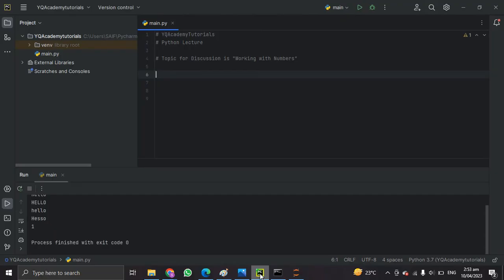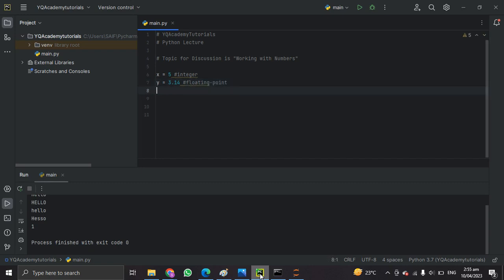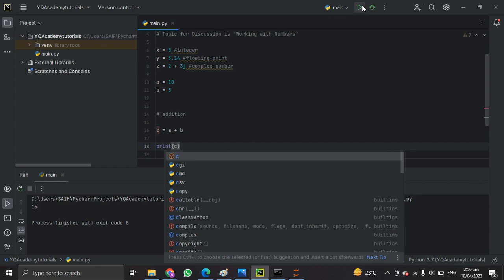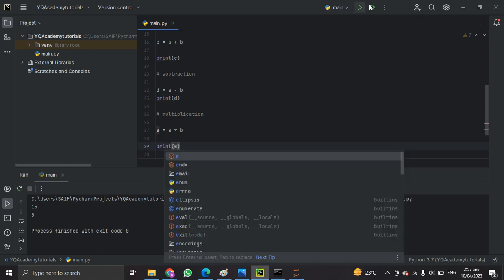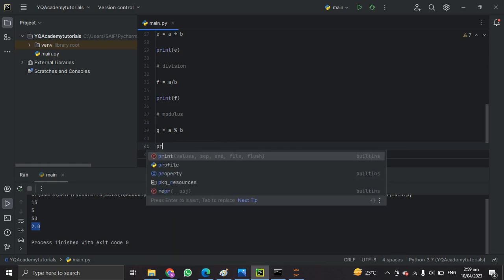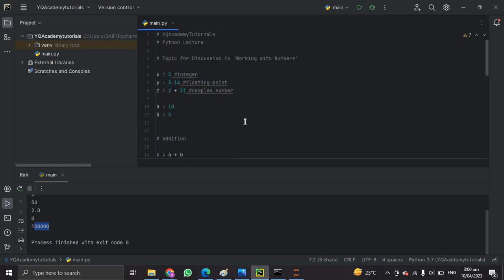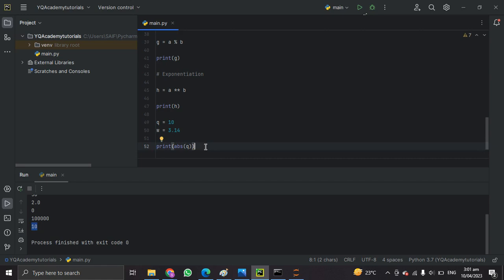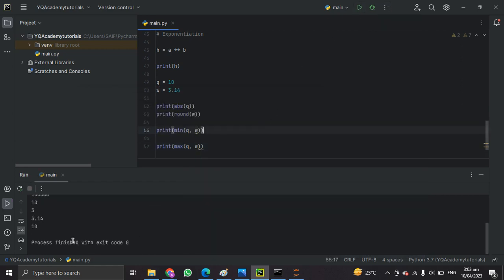#3: Python Numbers Tutorial | Python Programming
Python - Numbers